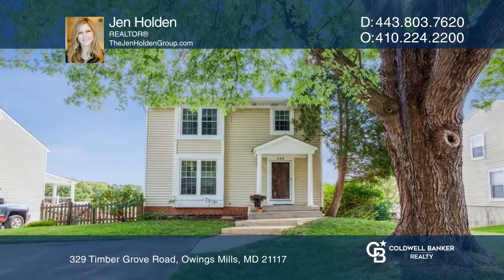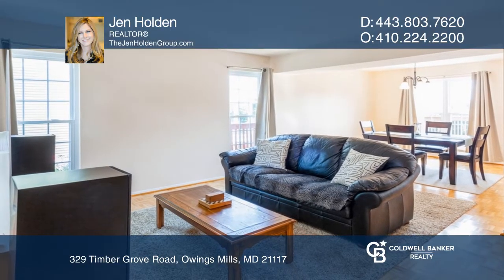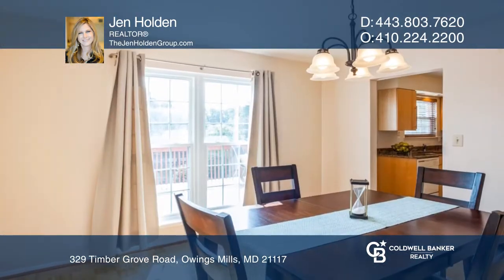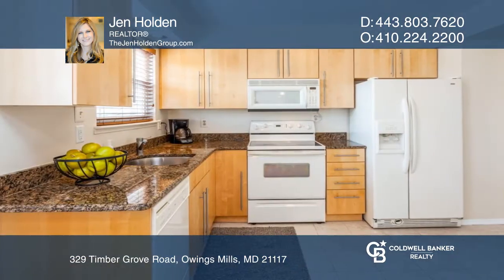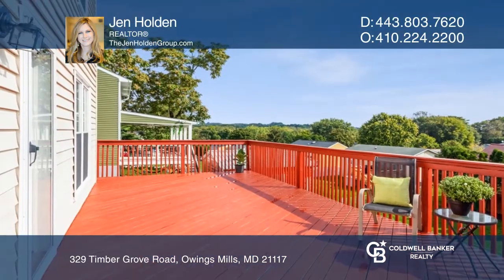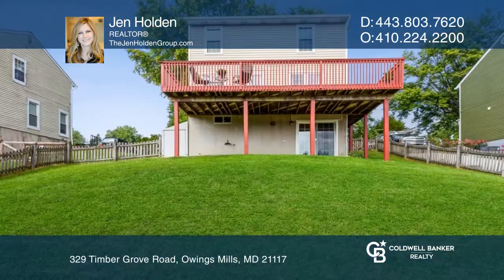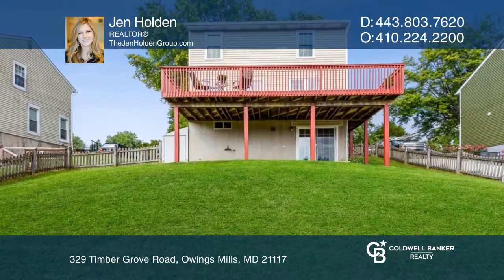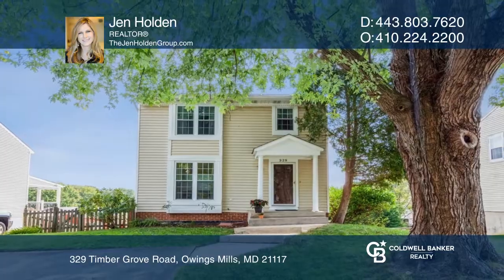329 Timber Grove Road Owings Mills, MD | ColdwellBankerHomes.com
329 Timber Grove Road, Owings Mills, MD

Welcome to 329 Timber Grove - a move-in-ready home with a fantastic deck and yard! A freshly painted main level is light and bright, with parquet hardwood floors in the open plan living/dining area. An updated kitchen with granite counters and a spacious pantry opens onto a generously sized deck (ne